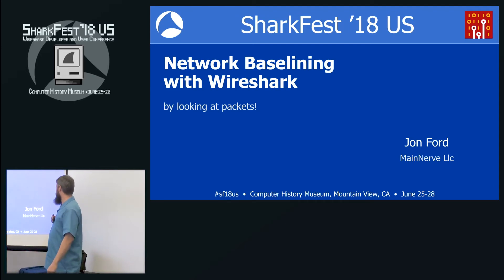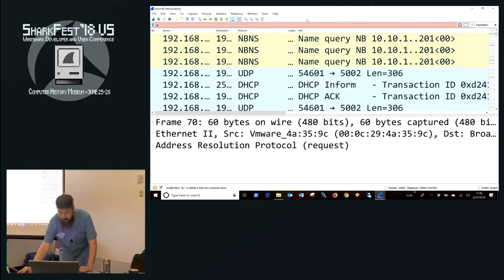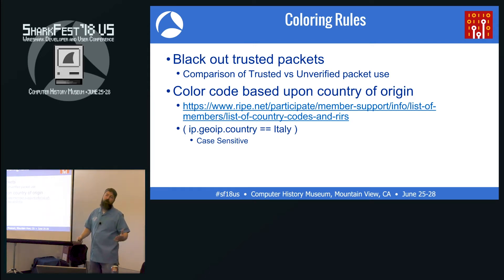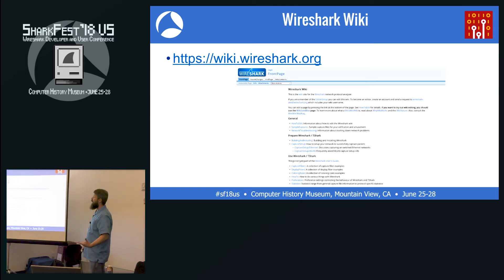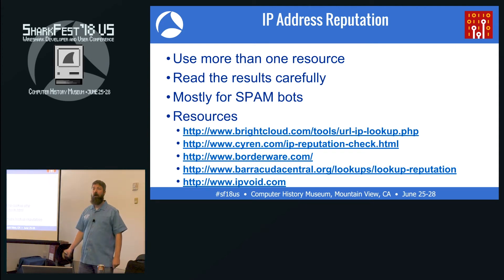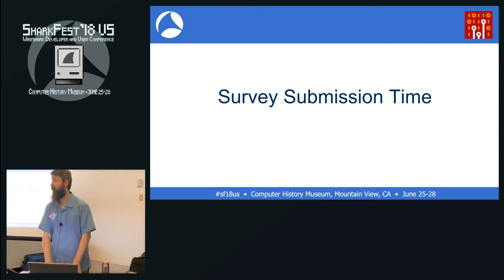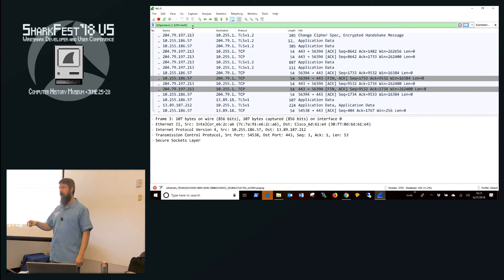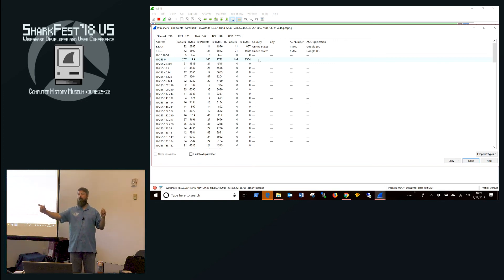SF18US - 29: Baselining with Wireshark (Jon Ford)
The title of this class is: "Baselining with Wireshark to identify & stop unwanted communications" and was taught by Jon Ford. This was recorded on June 27th at the Computer History Museum in Mountain View, California.